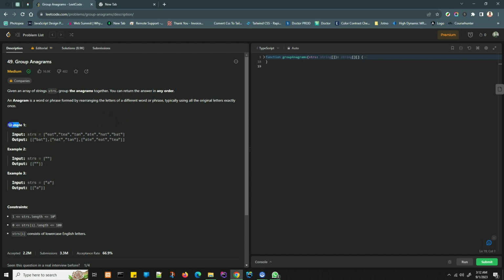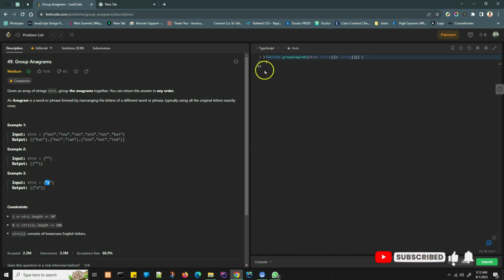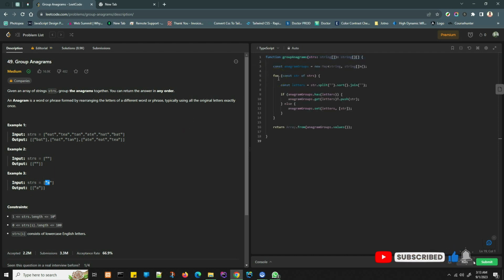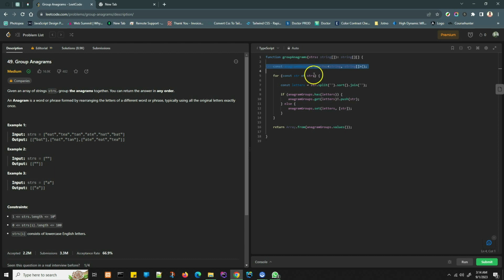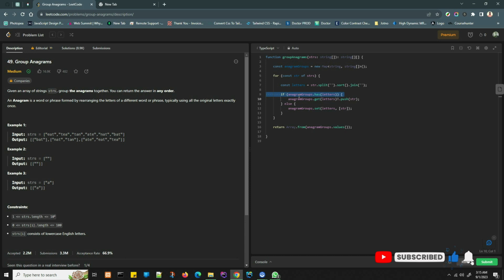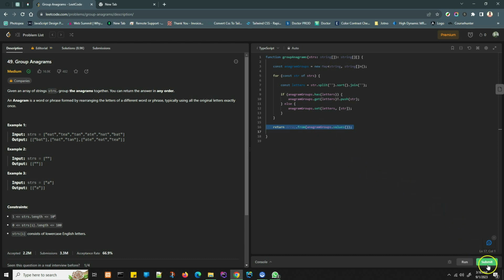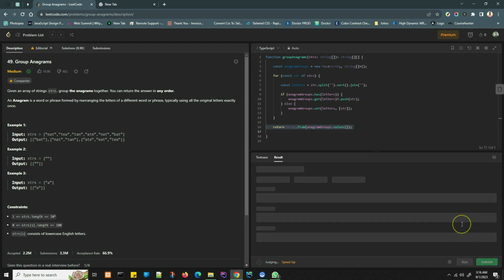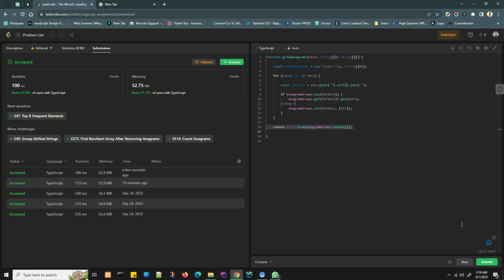LeetCode Problem Solving - Group Anagrams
00:00 Introduction
00:44 Question Explanation
01:48 Code Explanation
03:85 Run the code